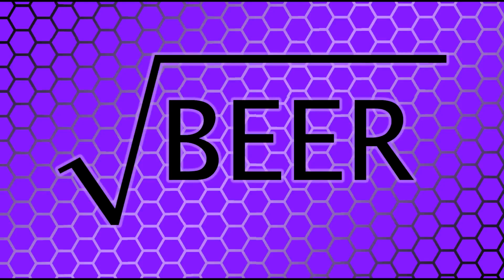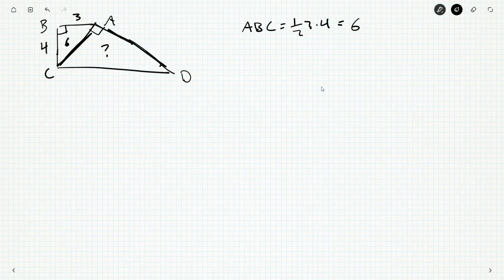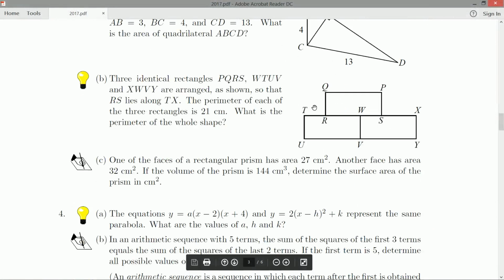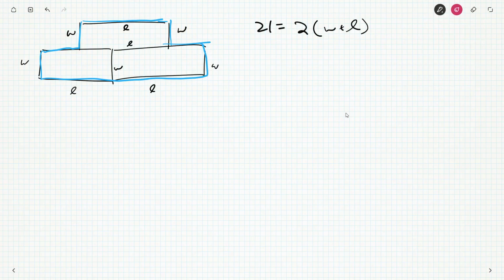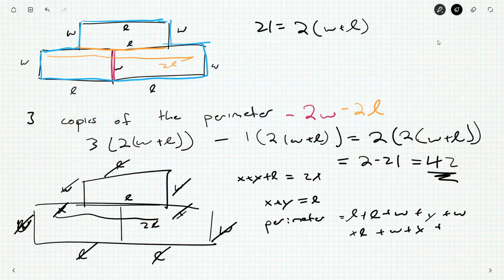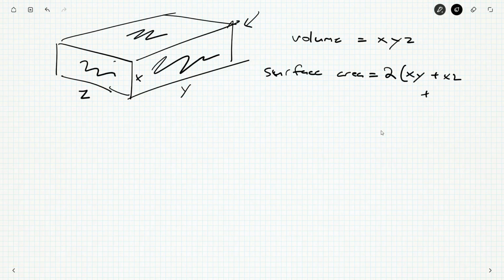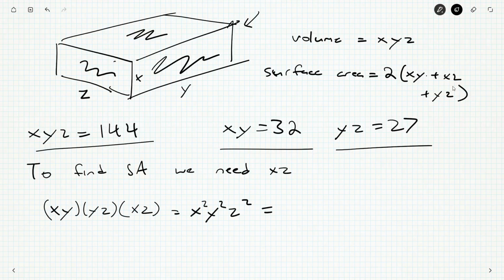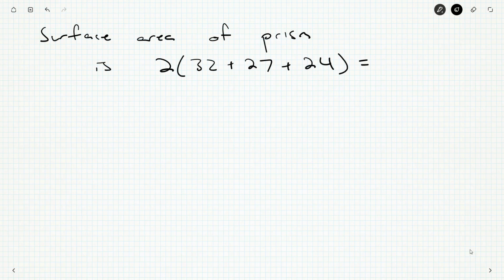Euclid 2017 3